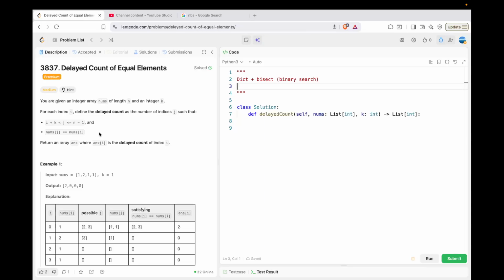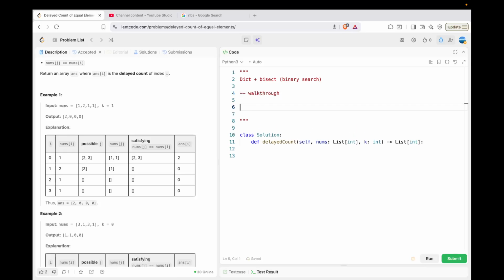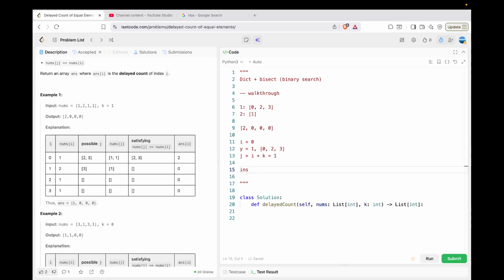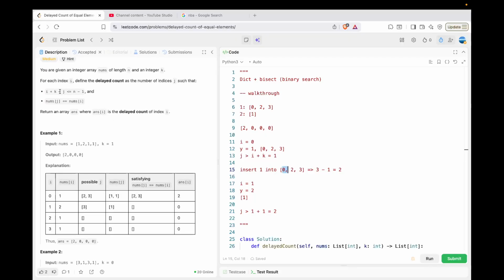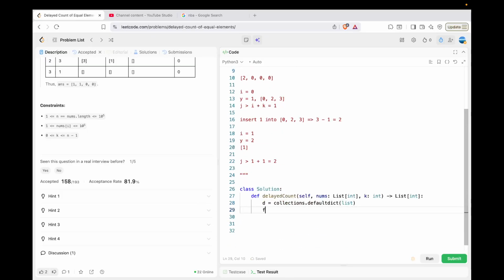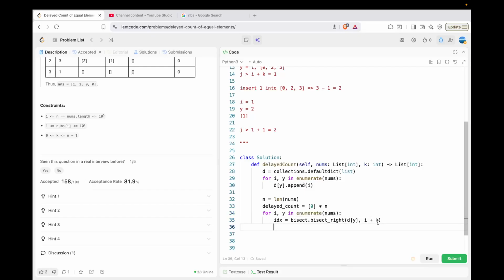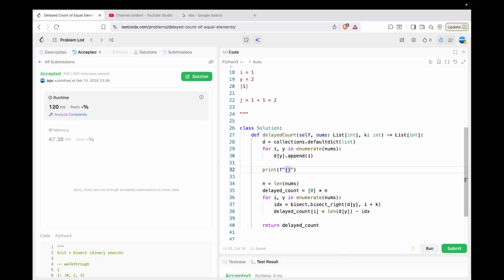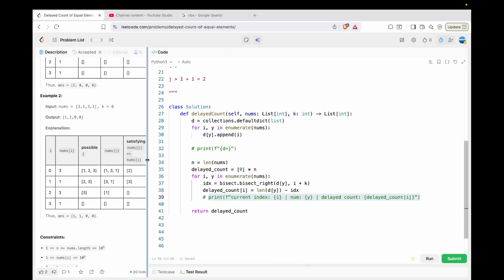leetcode 3837 Delayed Count of Equal Elements | dict + bisect